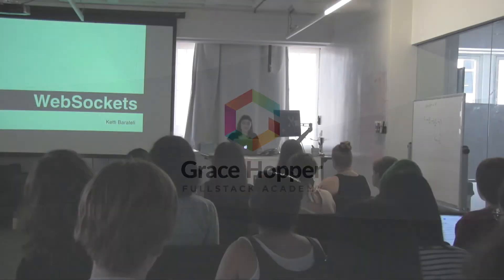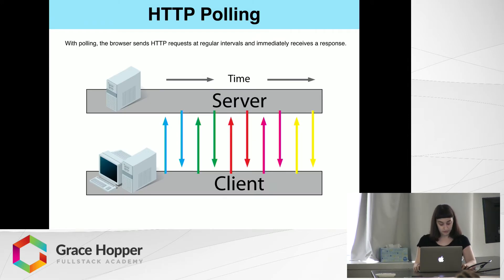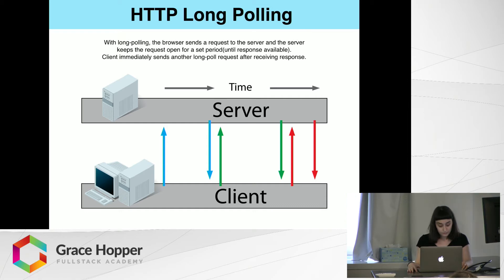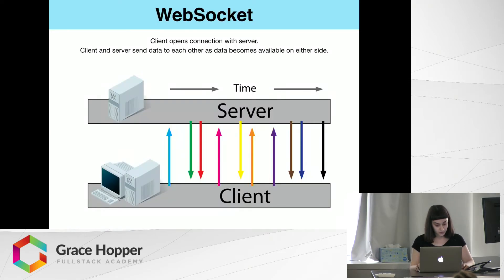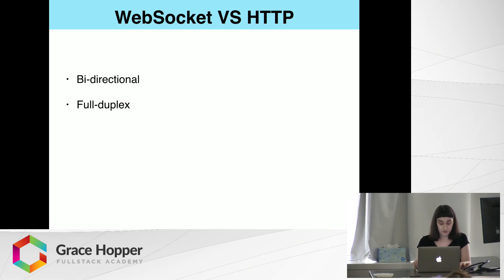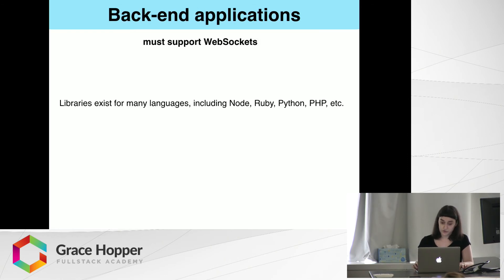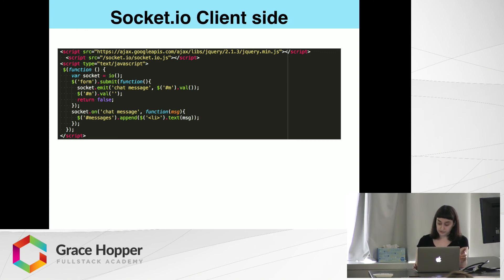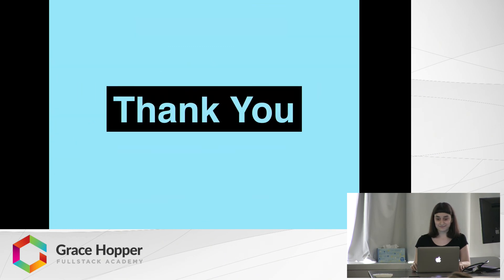WebSocket Tutorial - When to use WebSockets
A WebSocket is a communications protocol that enables full-duplex communication channels between clients and servers. The goal of WebSockets is to provide a mechanism for web applications that need two-way communication with servers. In this WebSocket Tutorial, we discuss WebSocket communication and compare it to HTTP requests (REST).

Watch this video to learn:

- A current issue of browser-server communication
- What is a WebSocket
- The advantages of using WebSocket technology over browser-server communication techniques